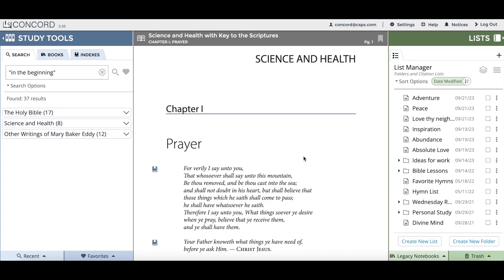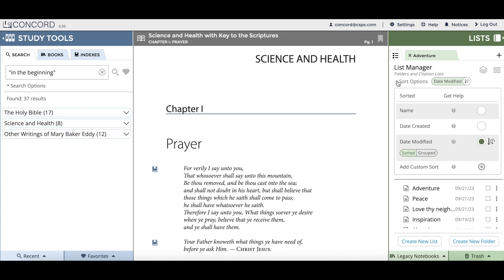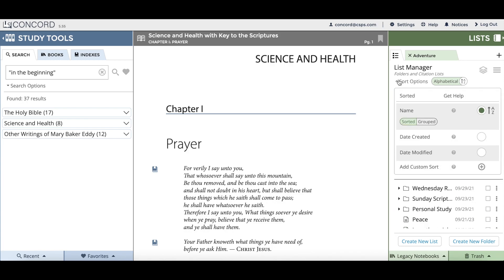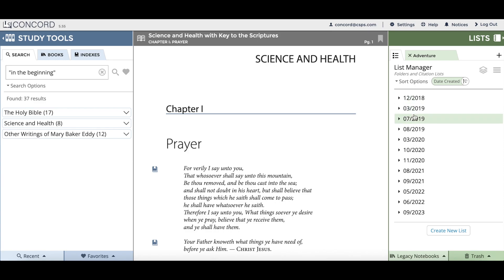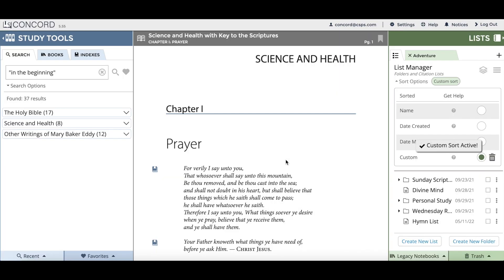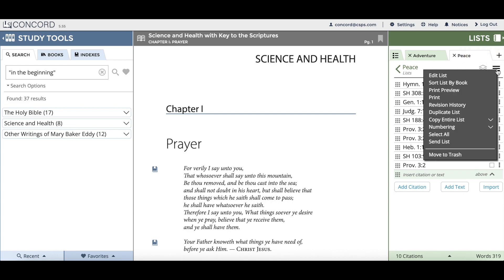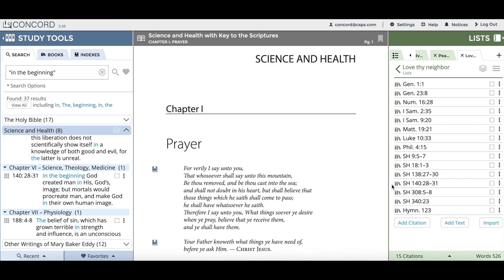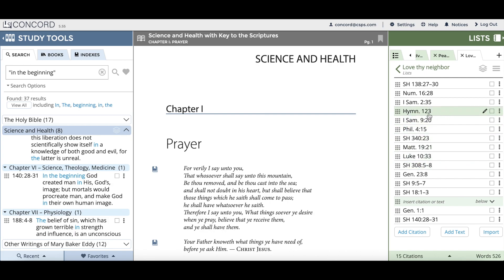Concord Release v5.55 - Sort Options for Lists and Folders / Sort Your Citations in Book Order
This video covers the two new features added to Concord in release v5.55. We've added more robust sort options in the List Manager and the ability to sort citations in your list in book order.